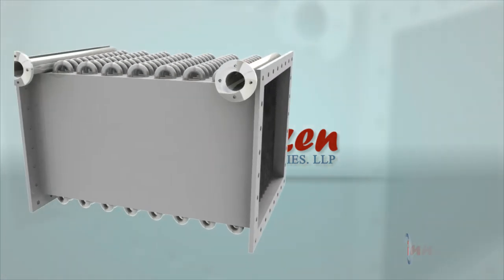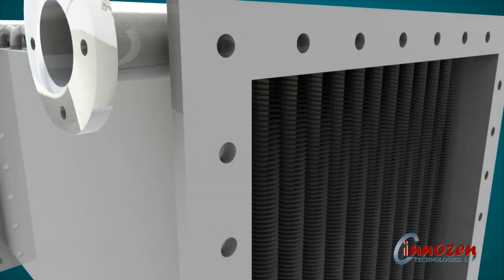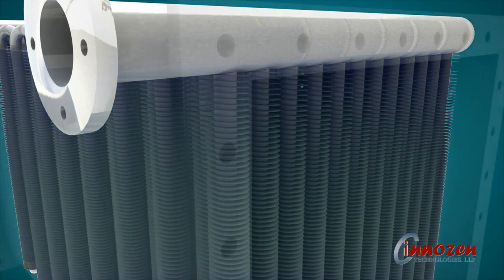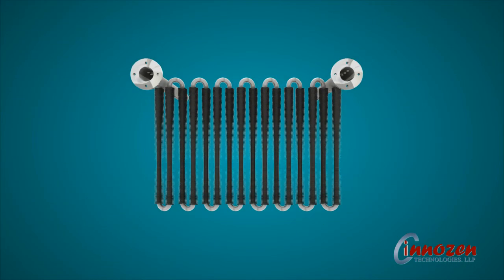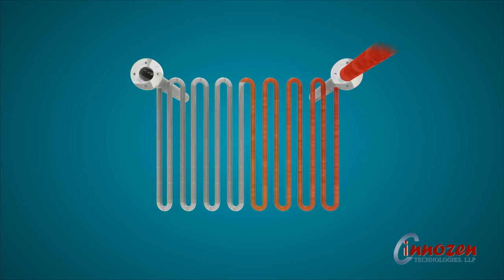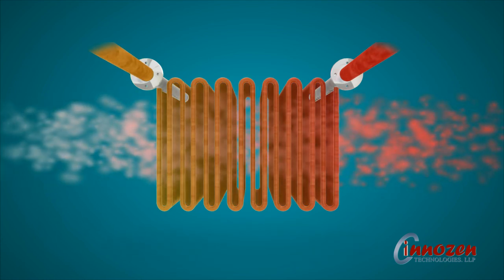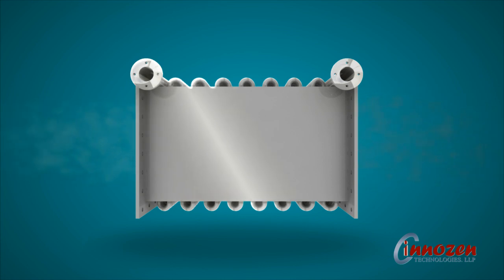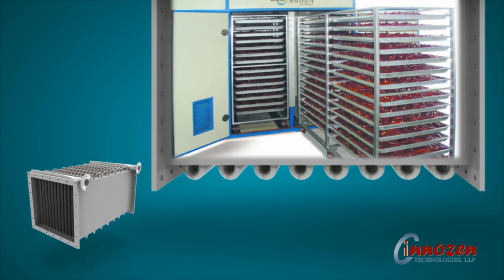Finned Tube Heat Exchanger Animation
CHEMICAL PROCESS ENGINEERS is a Process Engineering Firm catering to the needs of Process and Chemical Industry in areas of design, development, detailed engineering and trouble-shooting.

  Since its inception in 1988, CHEMICAL PROCESS ENGINEERS have been assisting the process industry in small, medium and large-scale, in building up in-house expertise in process, equipment and project development, modernization, scaling-up, project execution and trouble shooting.

  Short-term assignments, successfully carried out to trouble-shoot specific areas in existing plants have resulted in long term association with most of our clients.

  Ability to scale-up processes from laboratory or pilot-scale to industrial / commercial level is our basic strength. To ensure smooth implementation of such scale-up, we provide back-up services including R & D management, planning & designing of experiments, literature / document survey, cost-benefit analysis and detailed engineering. This is pictorially depicted against concept to commissioning.